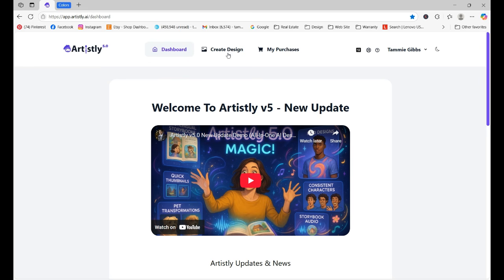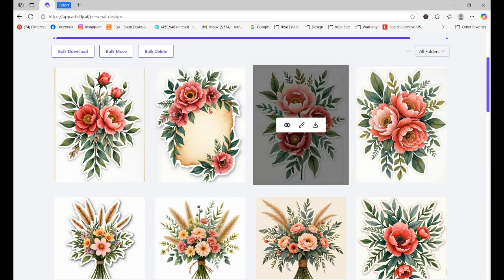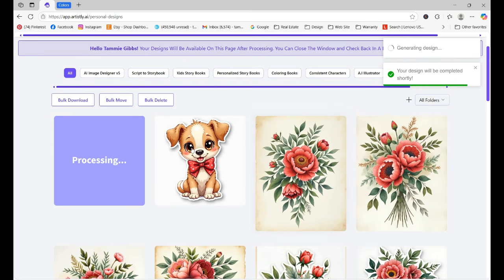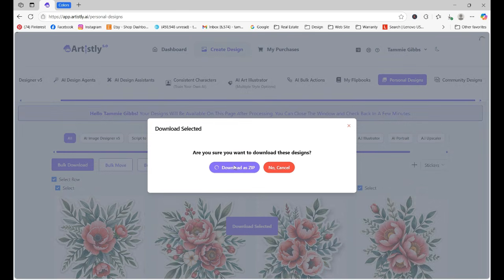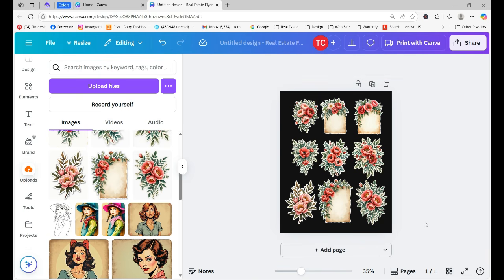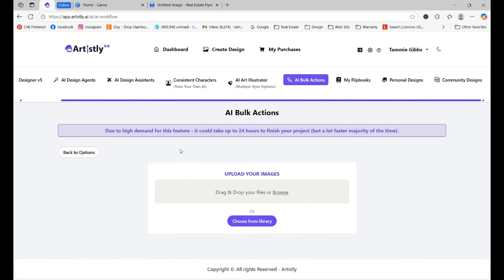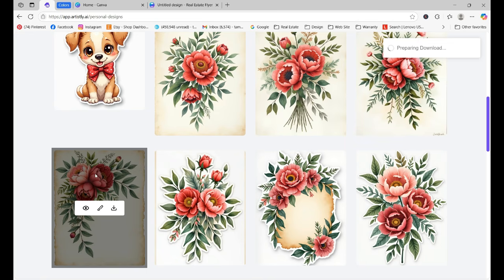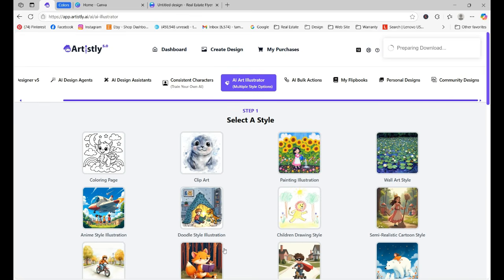Artistly's Version 5 Sticker Feature is Magic - Let's Make Some Stickers with Artistly and Canva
Let’s make some stickers!! 🎨
In this video, I’ll show you how to use the NEW Sticker Tool inside Artistly Version 5 to create custom stickers from your AI art in just seconds. No extra software needed—just click, and you’ve got printable magic, but that's not all it can do. and I'm going to show you how to get more out of this feature and how to set up a sticker sheet inside of Canva after using the New ARtistly 5's Bulk Actions...

Perfect for:
✔️ Junk journals
✔️ Digital planners
✔️ Printable sticker packs
✔️ Kawaii + clipart designs
✔️ Teachers, crafters, & Etsy sellers

You’ll see how easy it is to:

Create perfectly cropped PNG stickers with white borders

Export for print or digital use

Turn any AI image into a ready-to-use product!

📌 Tools used: Artistly V5 Sticker Feature

 Drop a comment if you’ve tried the update or have questions!

📣 Also Available:
💡 The AI Artist’s Playbook – now an Etsy Bestseller

→ Clipart designer
→ Printable seller